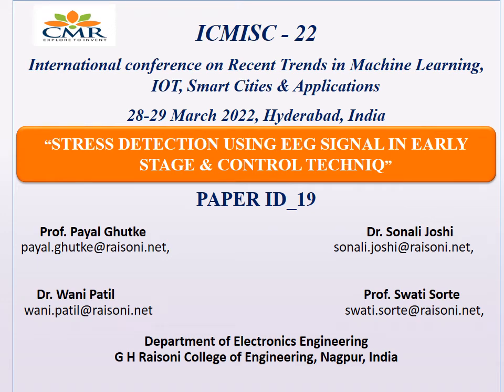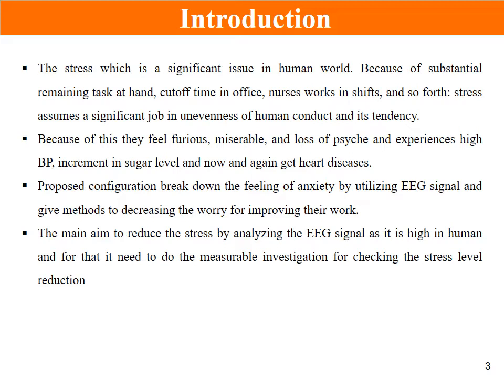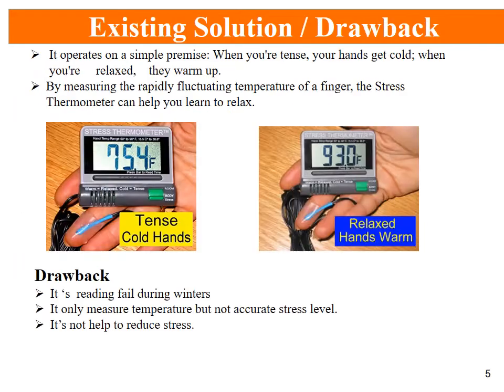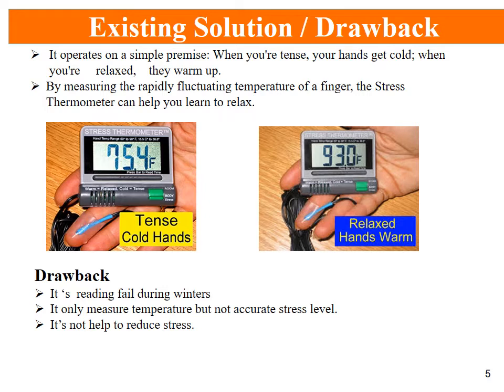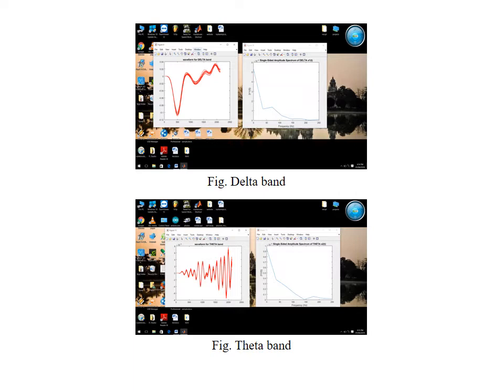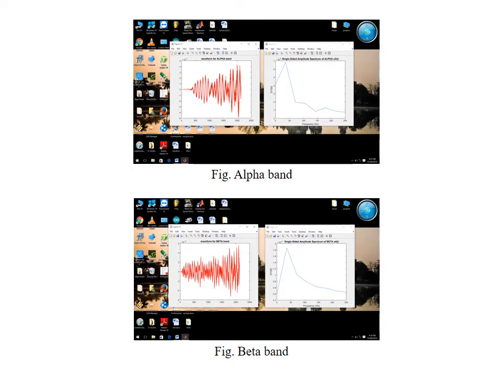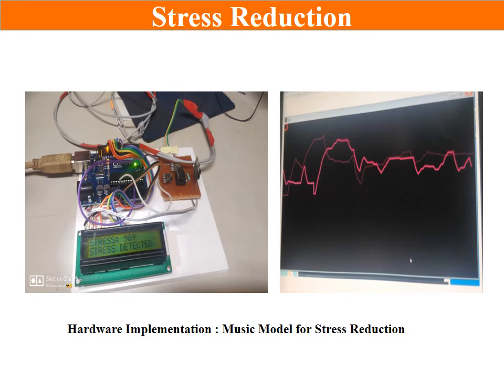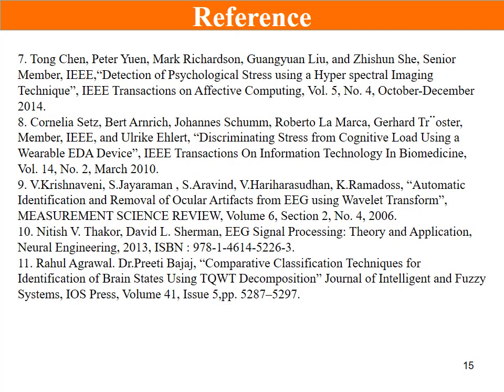19 Stress Detection Using EEG Signal In Early Stage & Control Technique